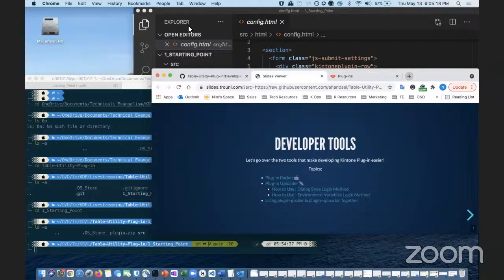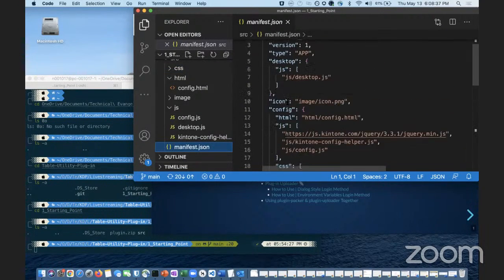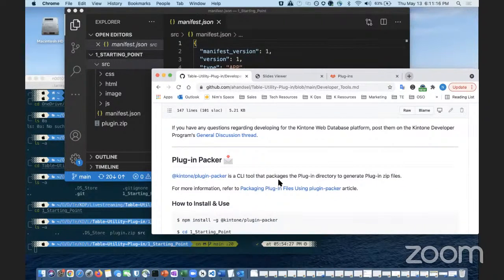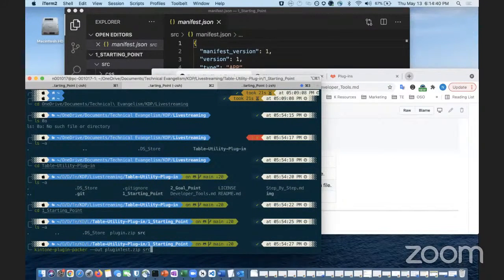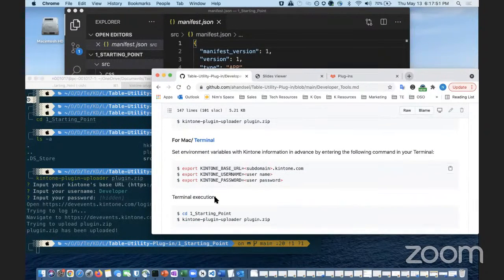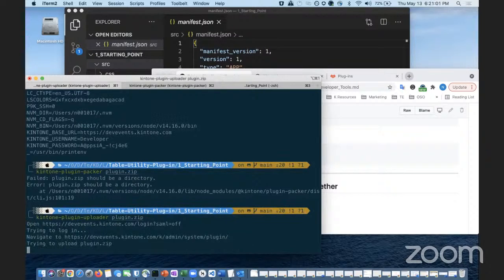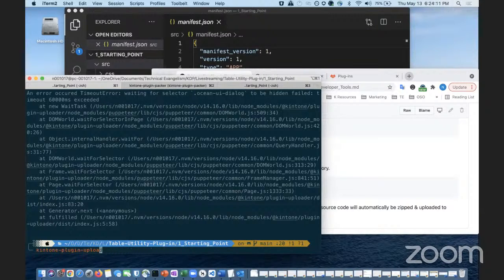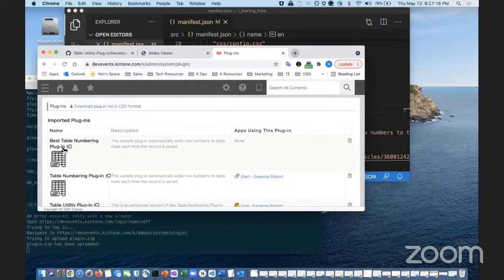LiveCoding: Table Utility Plug-in Part 3 - Plug-in Developer Tools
Hello JavaScript Developers! 🧑🏼‍💻

This is a 3-part live coding session where Nim, a Technical Evangelist, enhances a JavaScript Plug-in for a web database platform!
Parts 1 & 2 are already out, so check them out below!

🤝 Join Online JavaScript Workshops!
Join our workshops to learn JavaScript, React, Data Visualization, and more!

📚 Extra Reading
We are using Table Numbering Plug-in as our starting point in the live coding session. Here is an article going over the plug-in in detail:

Kintone is a no-code/low-code cloud platform for teams to quickly & easily share and collaborate on their data.
You can add JavaScript, CSS, &/or HTML to enhance the front-end UI/UX of a Kintone App. This can include features such as maps, buttons, and color-coding. For all developer-related Kintone content, check out: